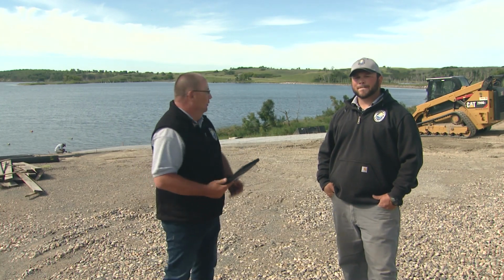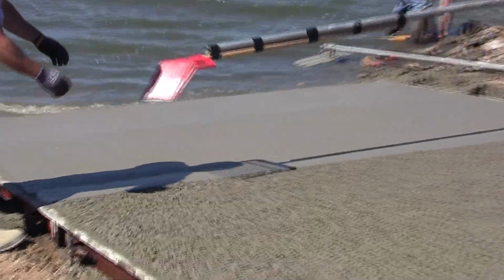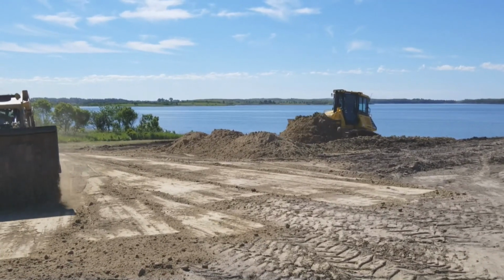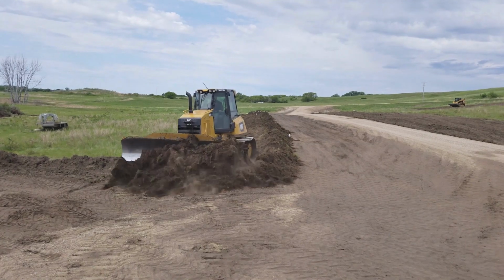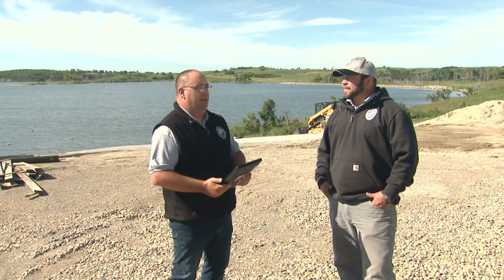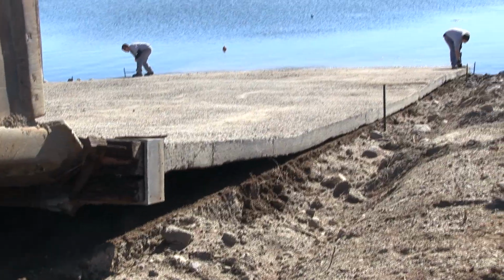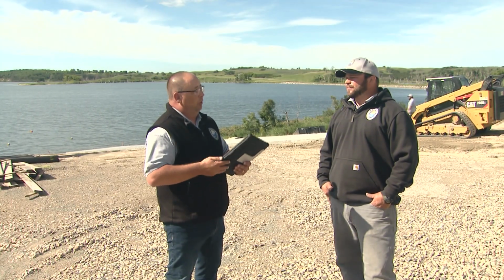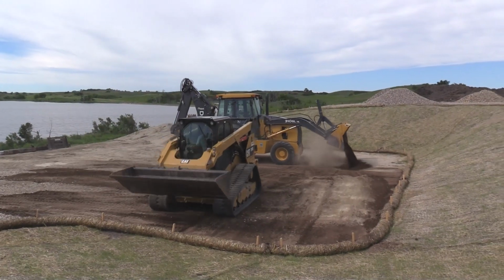Angler Access and Boat Ramp Improvements - NDGNF - 07-25-19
Creating and maintaining boat ramps takes considerable effort. Learn more about the process in this week's webcast.